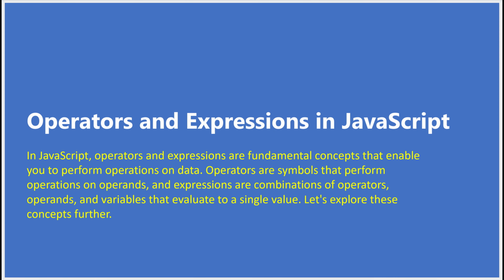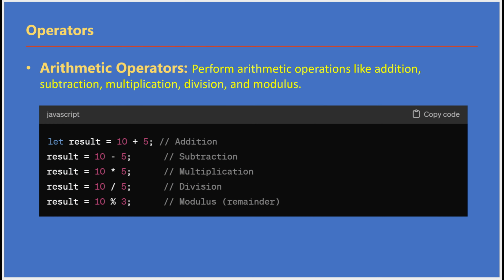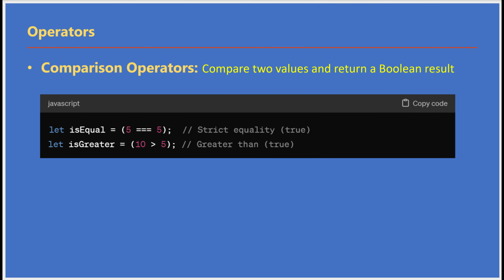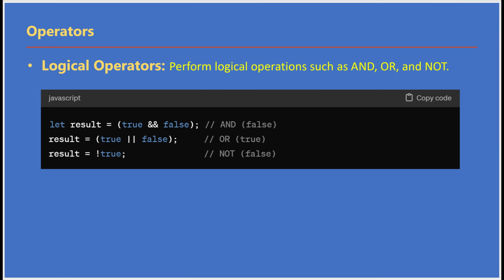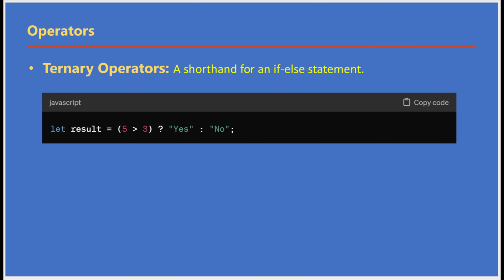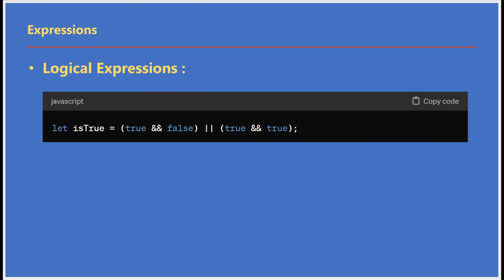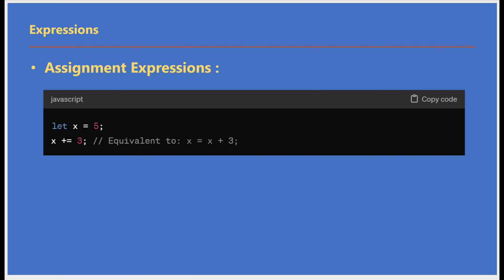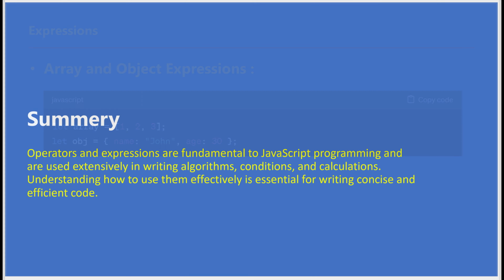Operators and Expressions in JavaScript - #5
In JavaScript, operators and expressions are fundamental concepts that enable you to perform operations on data. Operators are symbols that perform operations on operands, and expressions are combinations of operators, operands, and variables that evaluate to a single value. Let's explore these concepts further:

Operators:
Arithmetic Operators: Perform arithmetic operations like addition, subtraction, multiplication, division, and modulus.

Example
let result = 10 + 5; // Addition
result = 10 - 5;      // Subtraction
result = 10 * 5;      // Multiplication
result = 10 / 5;      // Division
result = 10 % 3;      // Modulus (remainder)
Assignment Operators: Assign values to variables.

Example:
let x = 5;
x += 3; // Equivalent to: x = x + 3;
Comparison Operators: Compare two values and return a Boolean result.

Example
let isEqual = (5 === 5);  // Strict equality (true)
let isGreater = (10  5); // Greater than (true)
Logical Operators: Perform logical operations such as AND, OR, and NOT.

Example
let result = (true && false); // AND (false)
result = (true || false);     // OR (true)
result = !true;               // NOT (false)
Unary Operators: Operators that take a single operand.

Example
let x = 5;
x++; // Increment
x--; // Decrement
Ternary Operator (Conditional Operator): A shorthand for an if-else statement.

Example
let result = (5 Greater-than 3) ? "Yes" : "No";
Bitwise Operators: Perform bitwise operations on operands.

Example
let result = 5 & 3; // Bitwise AND
result = 5 | 3;     // Bitwise OR
Expressions:
Arithmetic Expressions:

Example
let result = (5 * 2) + (10 / 2);
Logical Expressions:

Example
let isTrue = (true && false) || (true && true);
Conditional Expressions:

Example
Assignment Expressions:

Example:
let x = 5;
Function Call Expressions:

Example:
function add(a, b) {
    return a + b;
let sum = add(3, 5);
Array and Object Expressions:

Example:
let array = [1, 2, 3];
let obj = { name: "John", age: 30 };
Operators and expressions are fundamental to JavaScript programming and are used extensively in writing algorithms, conditions, and calculations. Understanding how to use them effectively is essential for writing concise and efficient code.

Chapter :
00:00 Introduction to Operators
00:20 Arithmetic Operators
00:40 Assignment Operators
00:54 Comparison Operators
01:10 Logical Operators
01:23 Unary Operators
01:36 Ternary Operator
01:48 Bitwise Operators
01:56 Arithmetic Expressions
02:12 Logical Expressions
02:22 Conditional Expressions
02:29 Assignment Expressions
02:36 Function Call Expressions
02:46 Array & Object Expressions
02:56 Summery